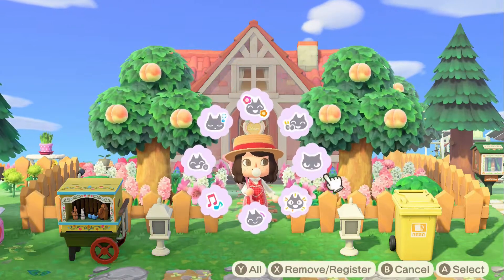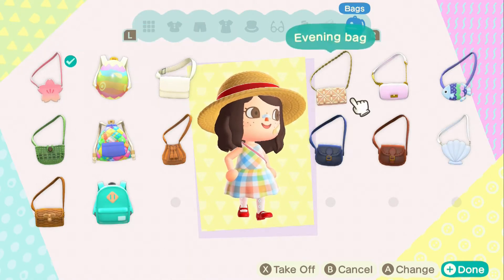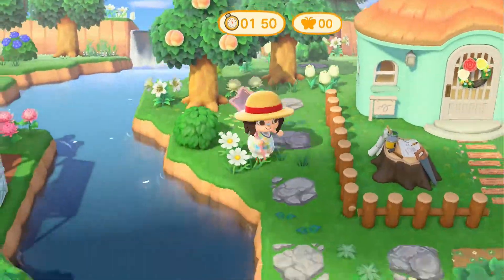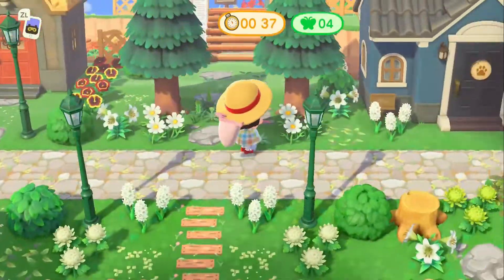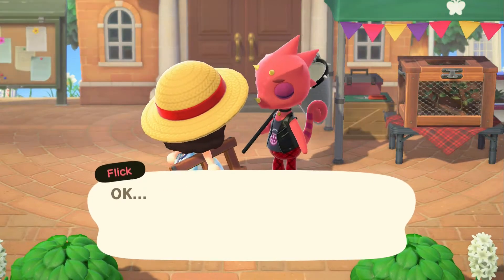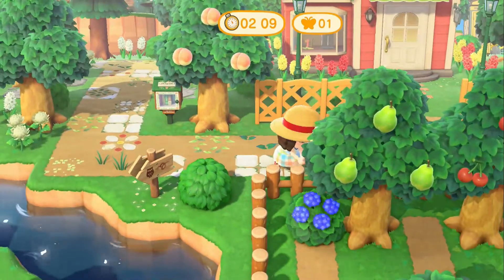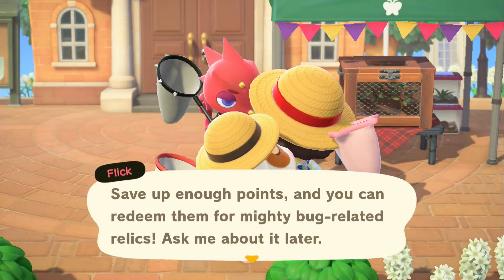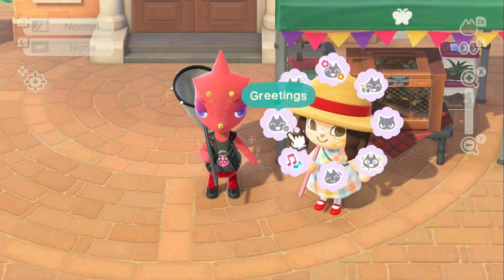Failing the First Bug-Off Tourney | Animal Crossing New Horizons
Here's how the first Bug Off Tourney went. I got the hang of it after a while thankfully. I thought it might be funny to go into it without knowing what I'm doing and let people watch me struggle.

° 𐐪𐑂 ♡ 𐐪𐑂 ₒ 𐐪𐑂 ♡ 𐐪𐑂 ° 𐐪𐑂 ♡ 𐐪𐑂 ₒ 𐐪𐑂 ♡ 𐐪𐑂 °